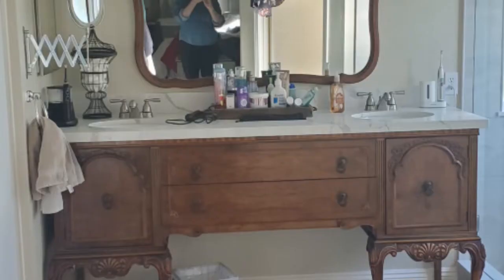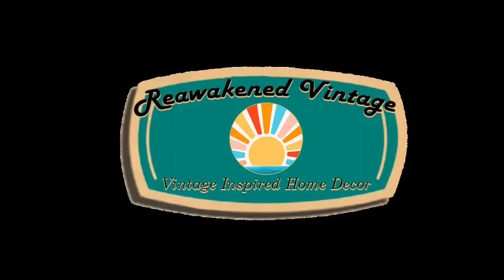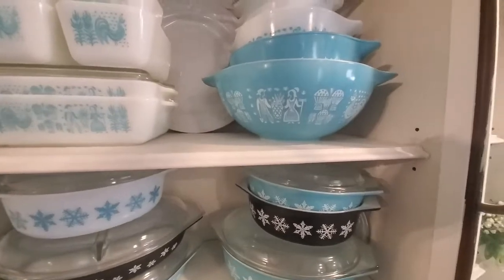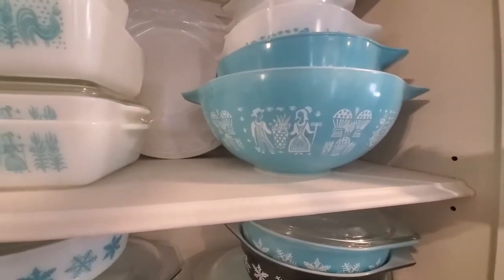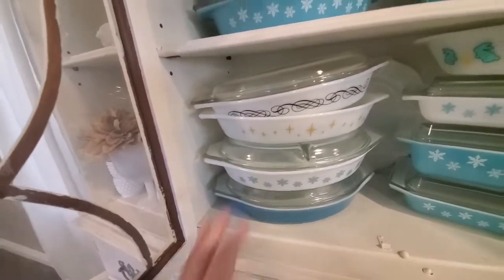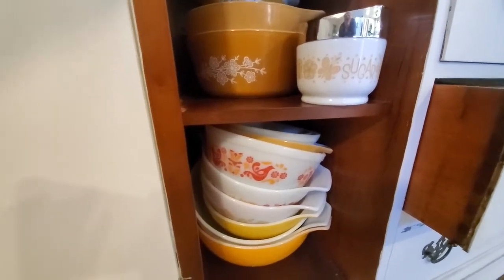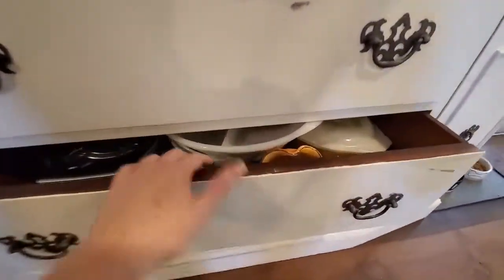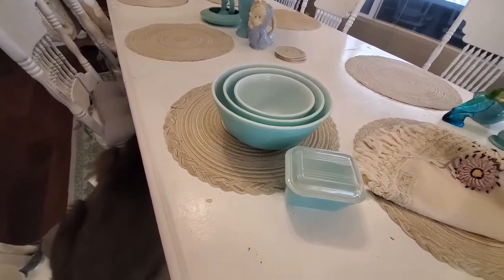Pyrex Share & A Little Info